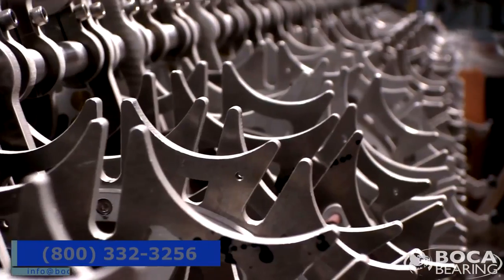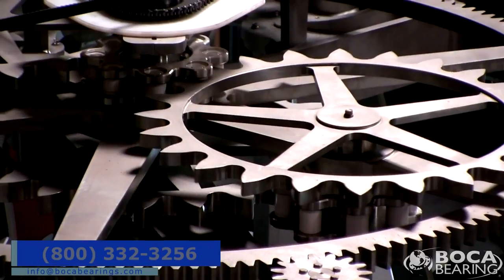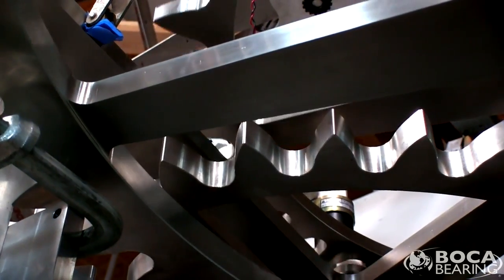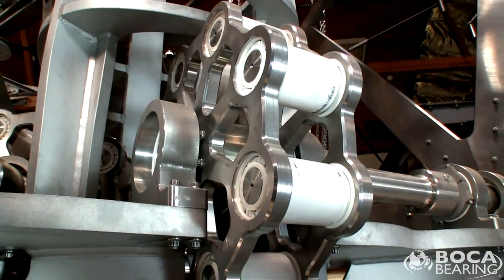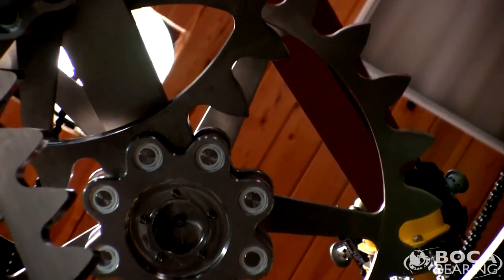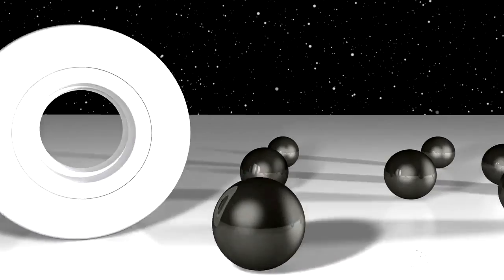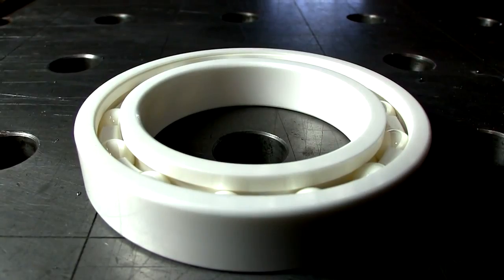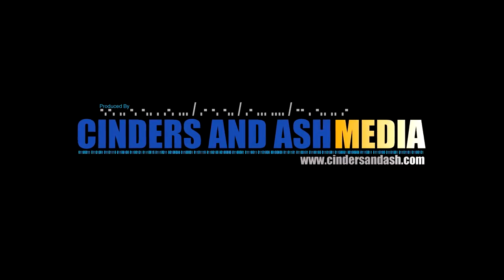Spotlight: 10K Year Clock Testimonial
Boca Bearings presents a testimonial given by Alexander Rose, project manager at the Long Now foundation and the Ten-Thousand Year Clock.